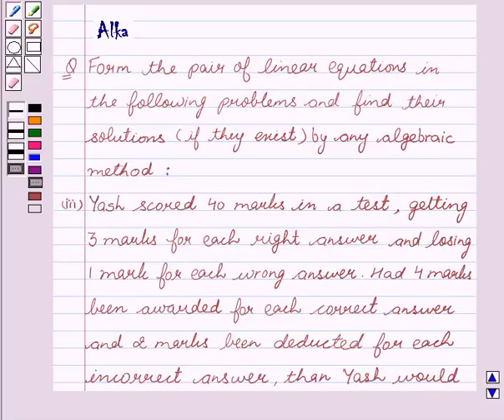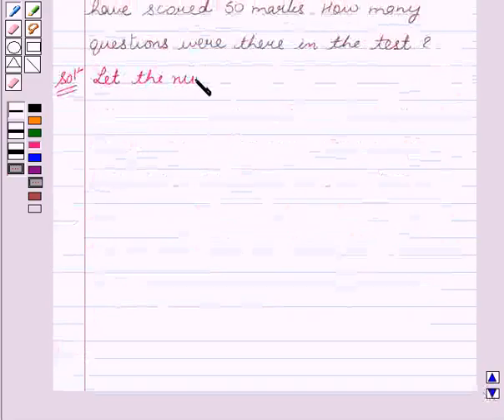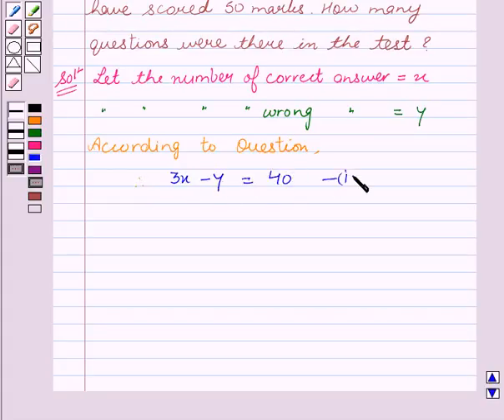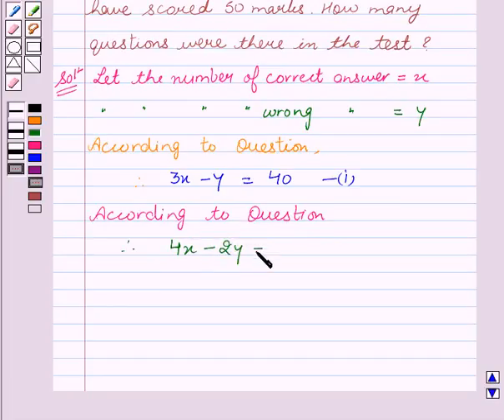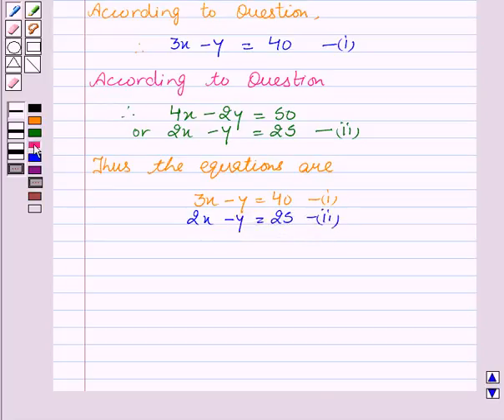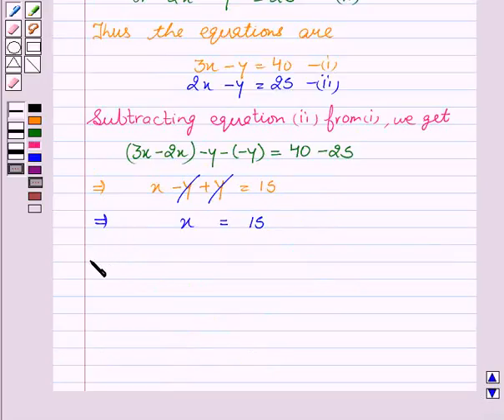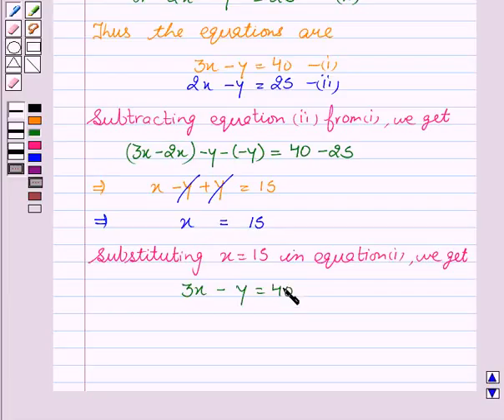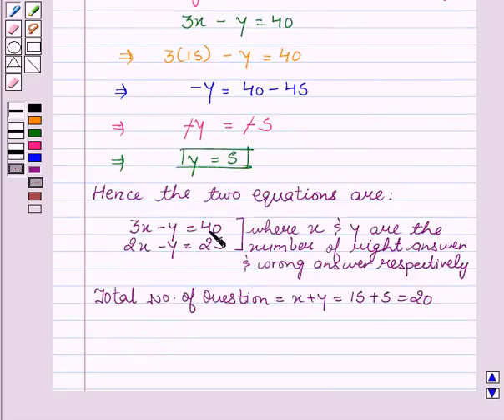Maths X NCERT 2007 3 3 5 4iii